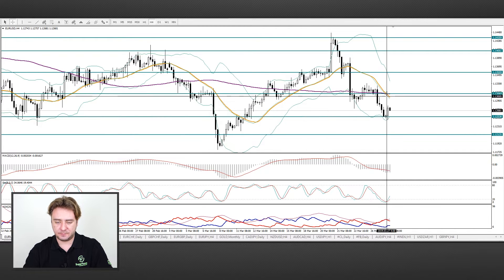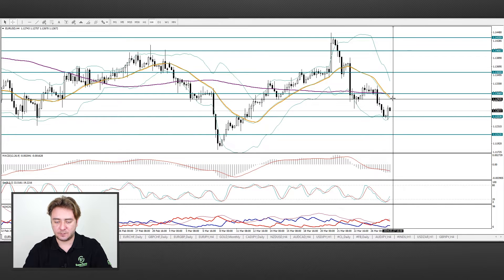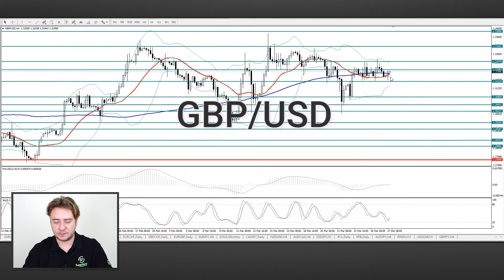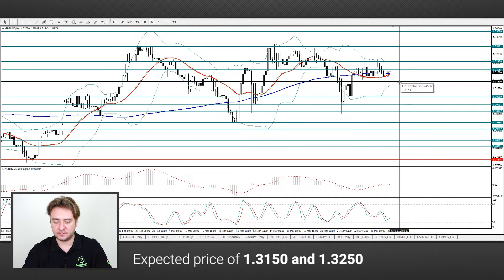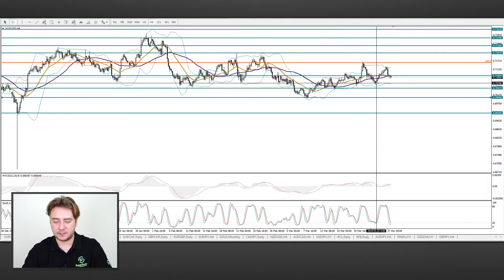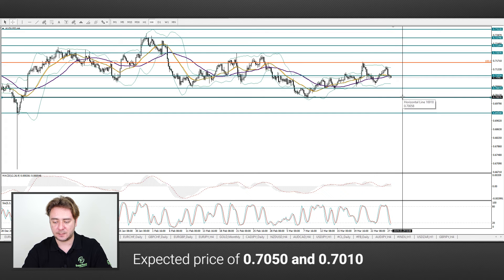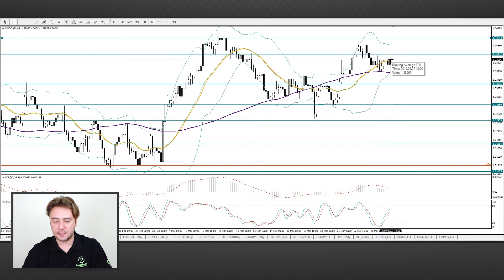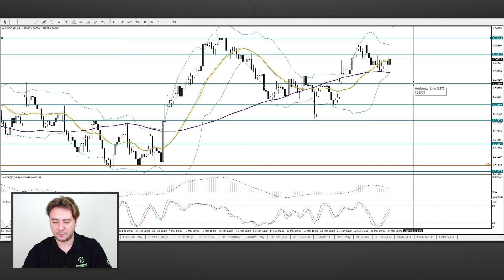Forex Technical Analysis | GBP/USD - staying in the side channel | 27.03.2019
EUR/USD. Progress to 1.1210 is possible

GBP/USD. Here we see that the pair continues to be in the side channel.

AUD/USD. Consider as targets the 0.7050 and 0.7010 levels.

USD/CAD. The price is trying to overcome the MA21.